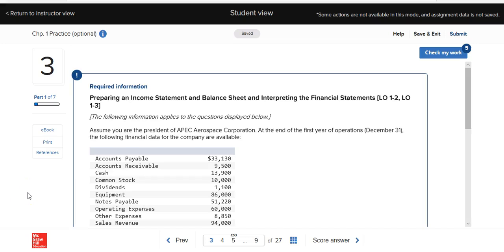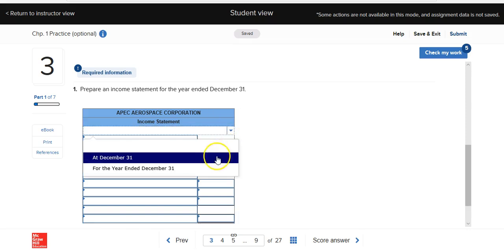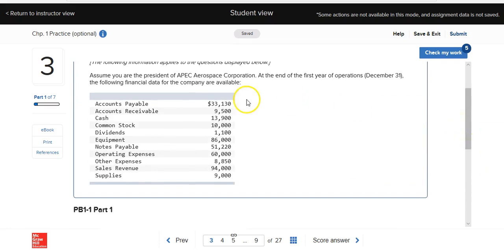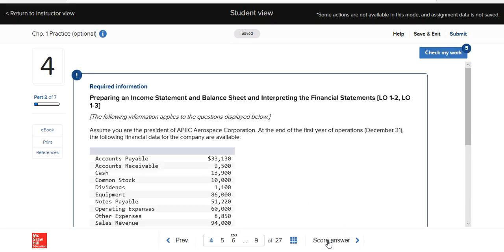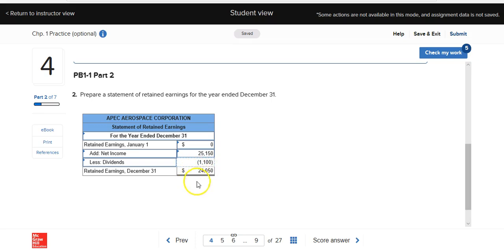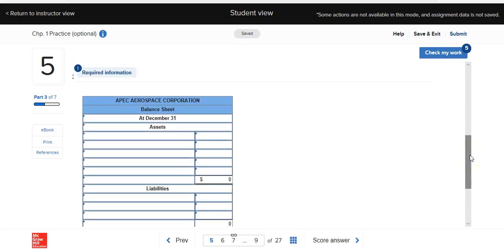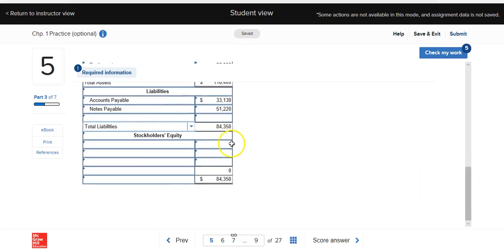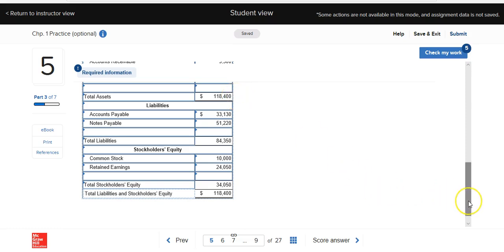How to Prepare Financial Statements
Financial statement preparation demonstration